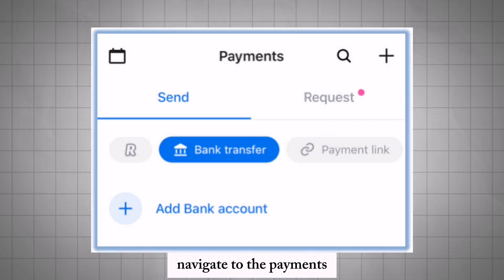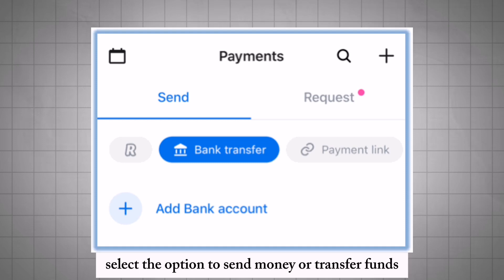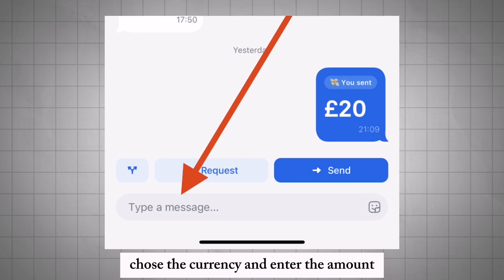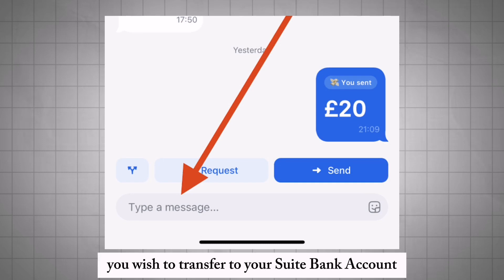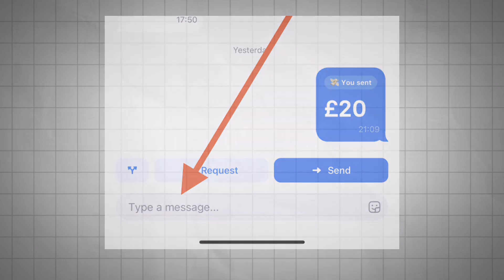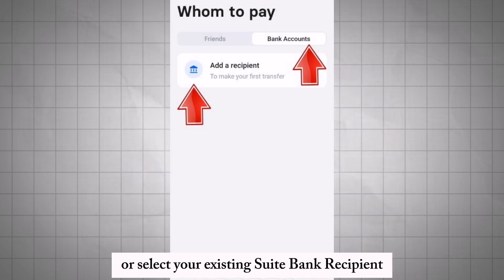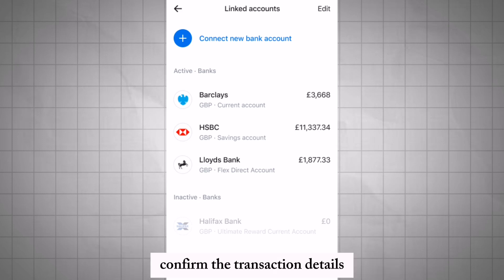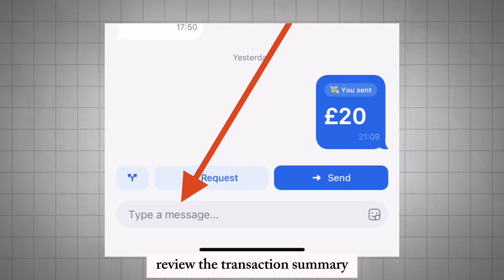How to transfer from Revolut to Swedbank l Double Z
Want to know how to transfer money from Revolut to Swedbank? This step-by-step tutorial will guide you through the entire process, making it simple and straightforward. Whether you’re in the USA, UK, Canada, or Europe, we'll show you how to link your accounts, initiate the transfer, and ensure your money reaches its destination securely.